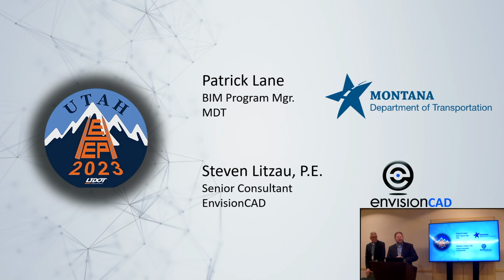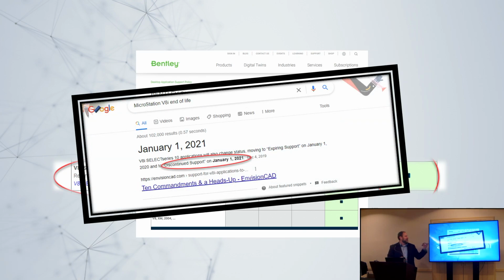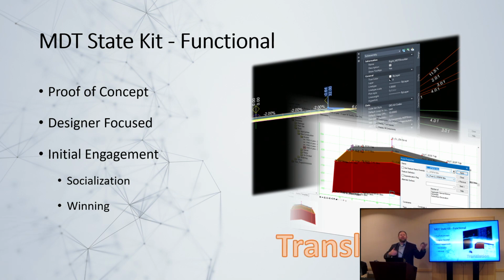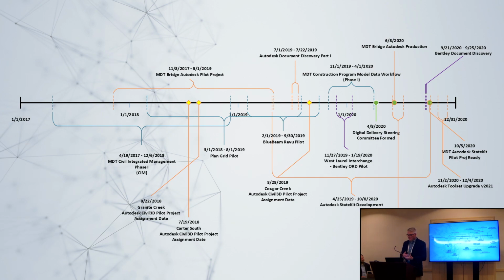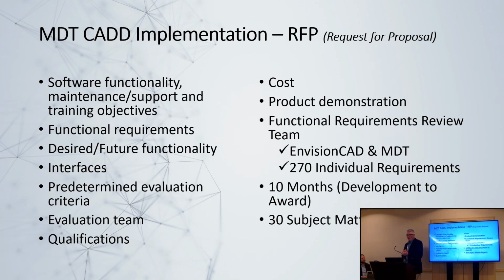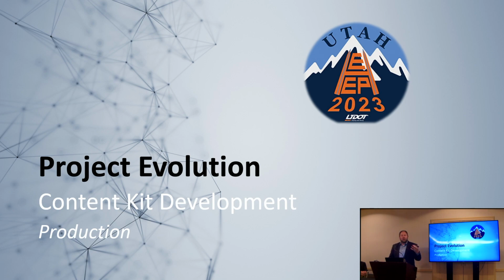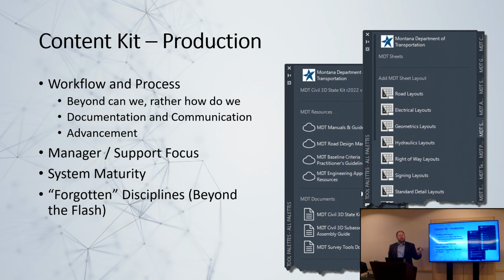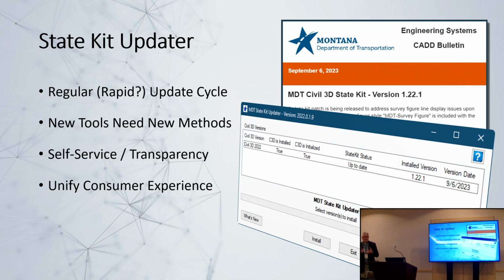100323 1300 Design Software Implementation @ Montana DOT